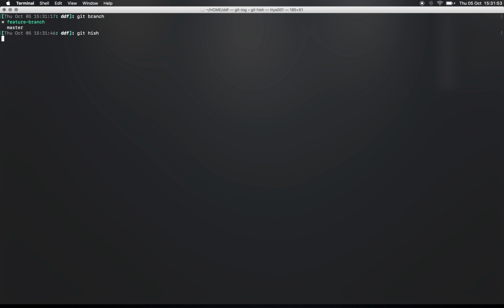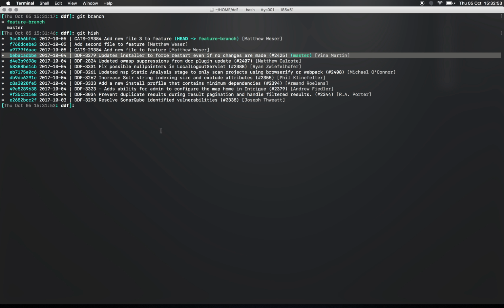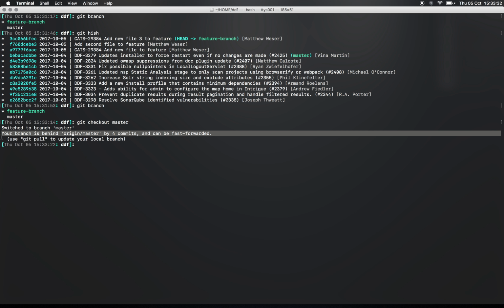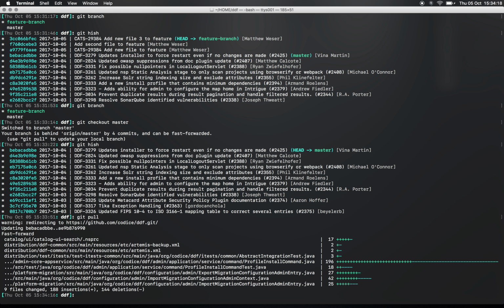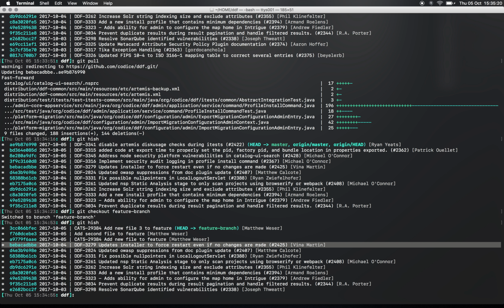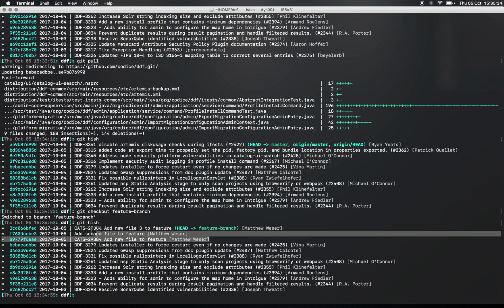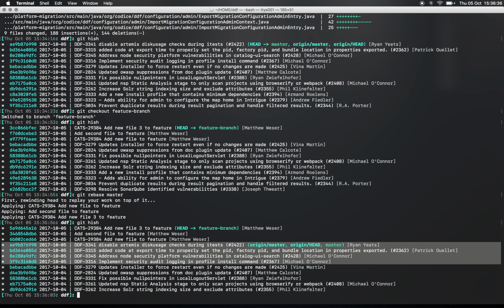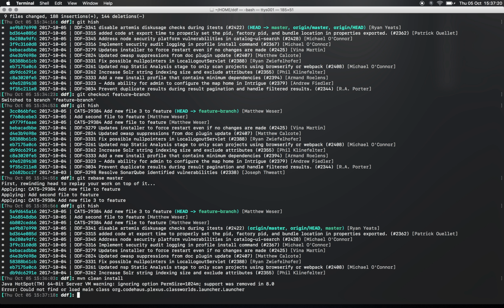Git Rebase Overview